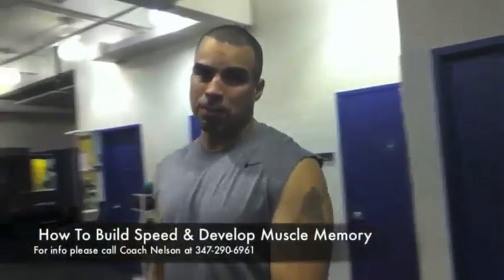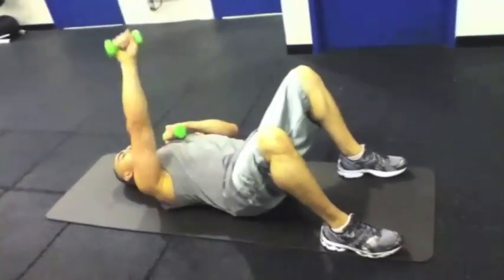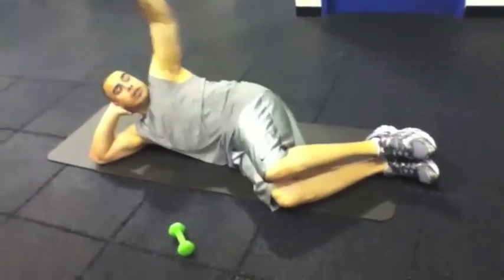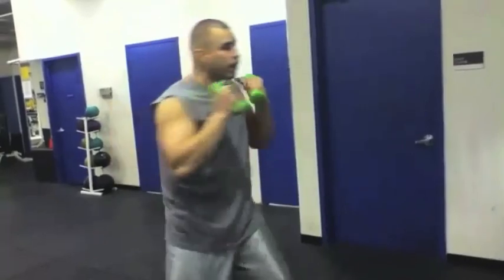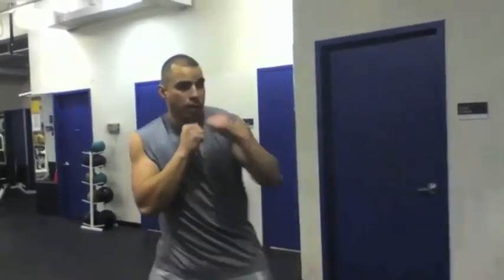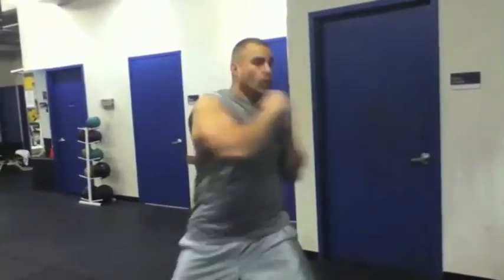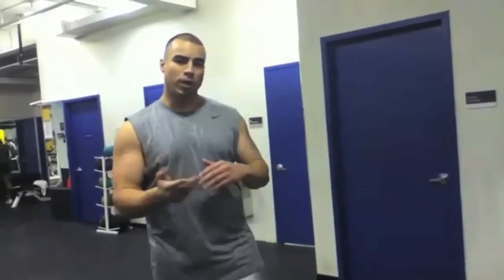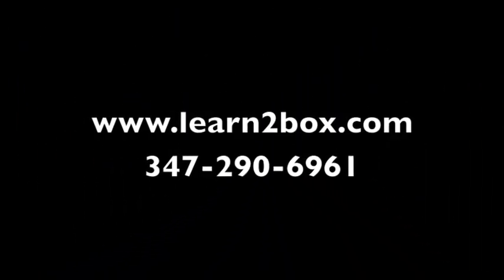HOW TO BUILD PUNCHING SPEED FOR BOXING - DEVELOP HAND SPEED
Hi, I'm Coach Nelson. Today I'm going to show you a few exercises, using 3 lb. weights that will help you to gain speed and develop muscle memory.

I will show you 3 or 4 reps of each exercise.  When you are doing the exercises at home or at your gym, you should be doing 3 rounds of each exercise.

First, we will start with an exercise that you will do lying down.  You will use the 3 lb weights and do 2 sets of 100 reps when you are on your back.
Next, you will do 2 sets lying on your side.  Do that on both sides.

The next exercise will be done standing while throwing a right hand, then a left hook and then a right hand again.  You want to do that for 3 rounds and on both sides.

Next, you work on throwing a jab then a right hand then you row and come back with a right hand, then a left hook, then a right hand again.  Again, you want to do that on both sides.

Pay attention to when I'm breathing.  I am exhaling when I punch out and inhaling when I bring my hands back to the starting position.  Proper breathing goes hand in hand with boxing technique, so it is really important to be aware of your breathing while doing these drills.  Eventually, just like muscle memory, your breathing will come naturally.